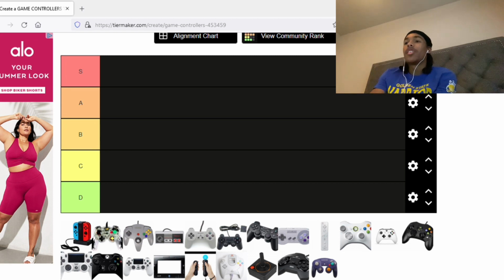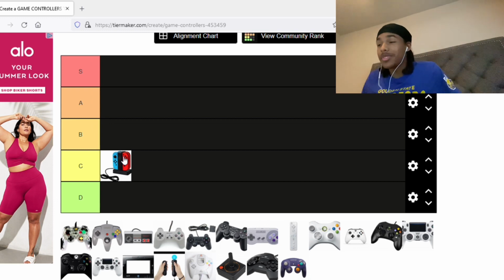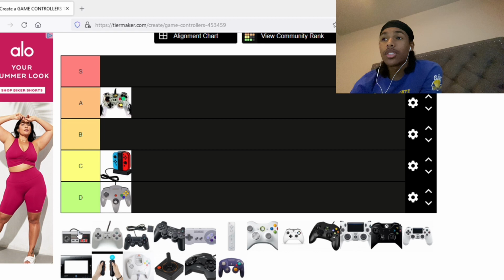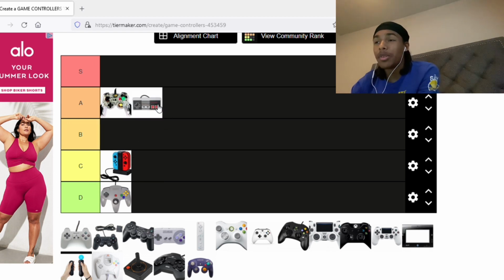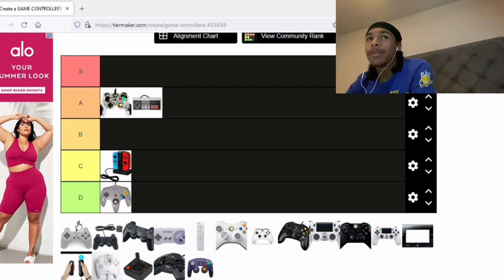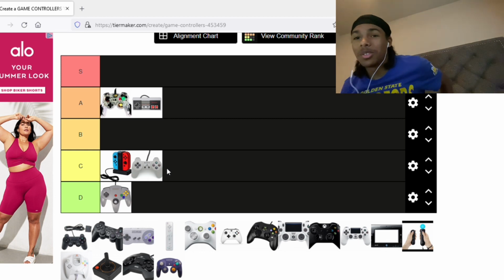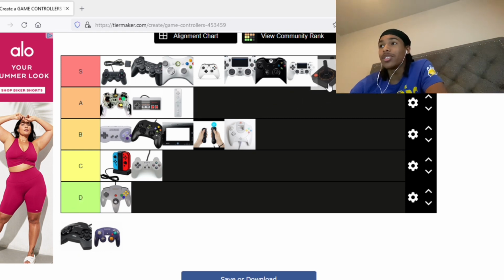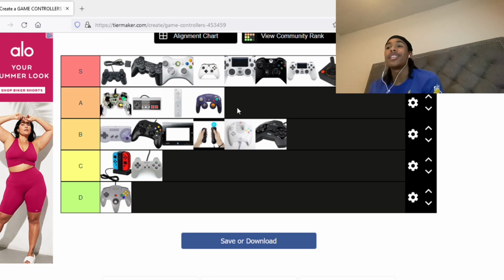What console had the best controller?/ controller tier list (tlt)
I do a tier list on video game controllers